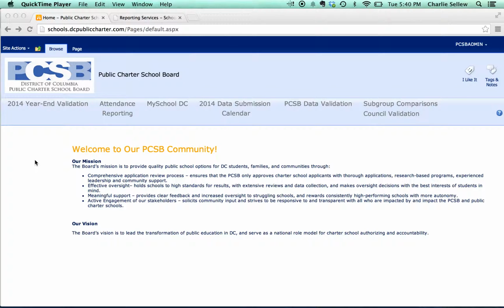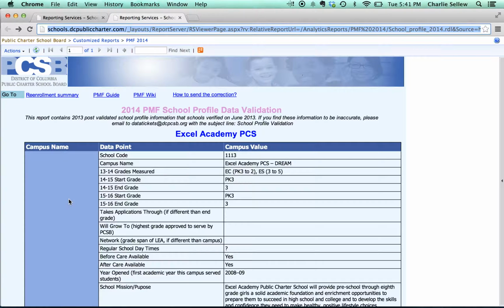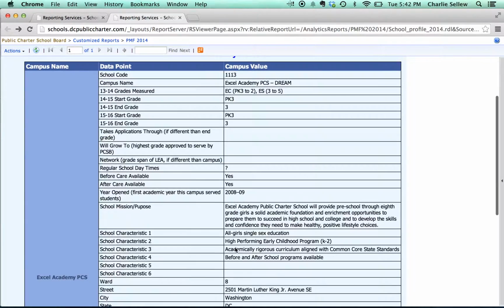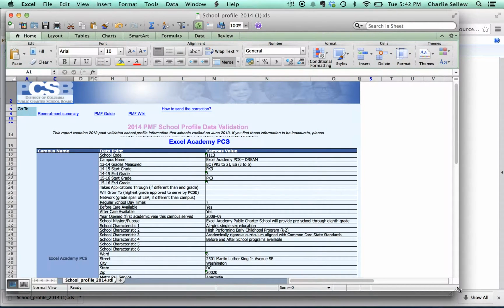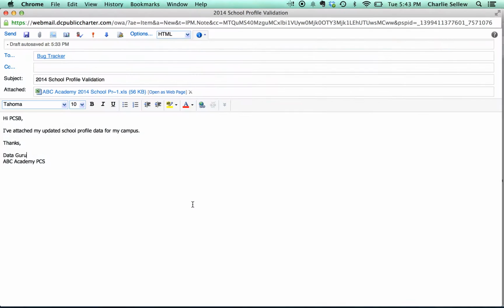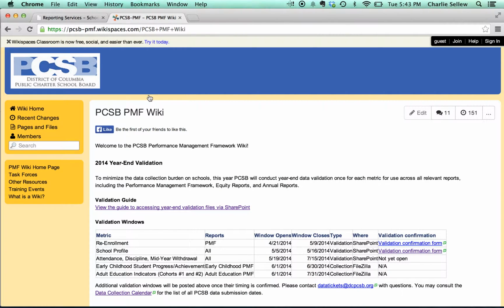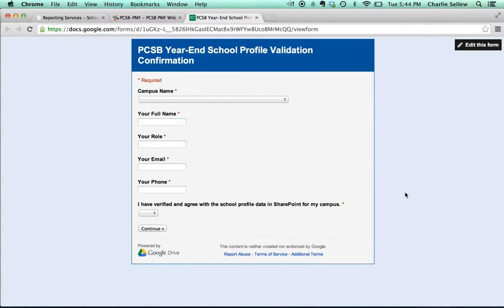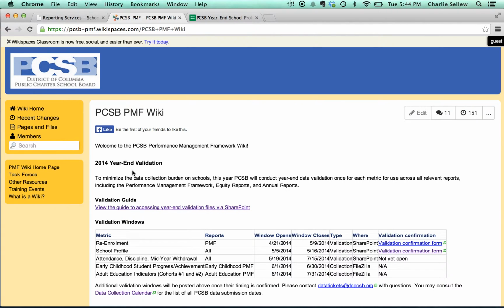2014 School Profile Validation